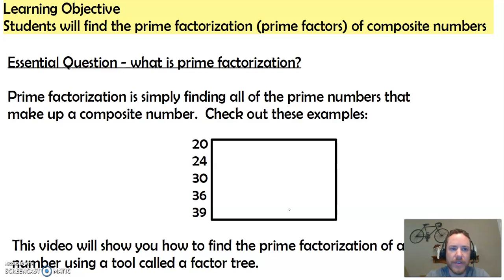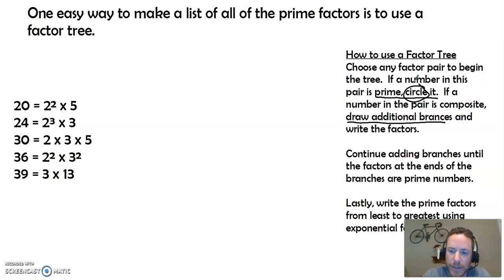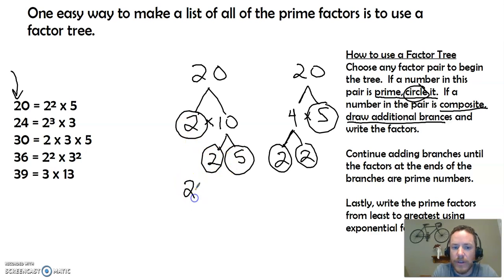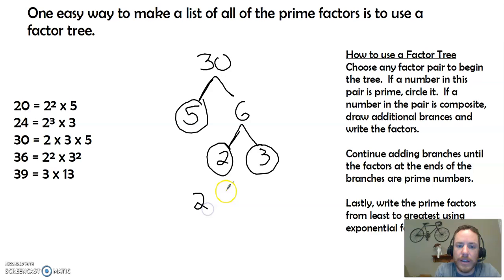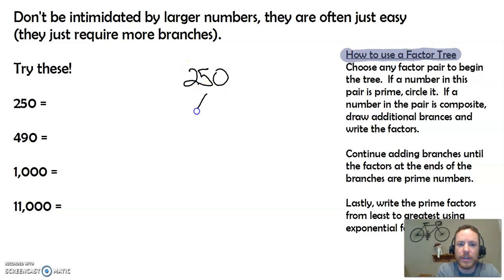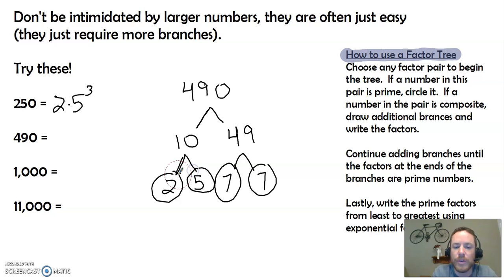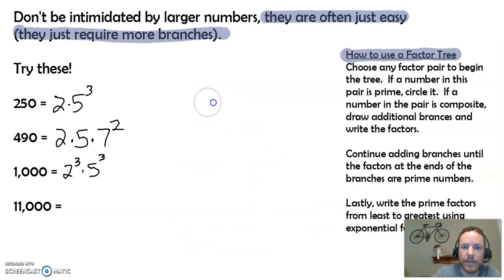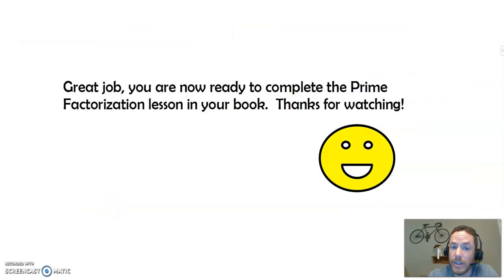Introduction to Prime Factorization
Introduces how to find the prime factorization of composite numbers using a factor tree.